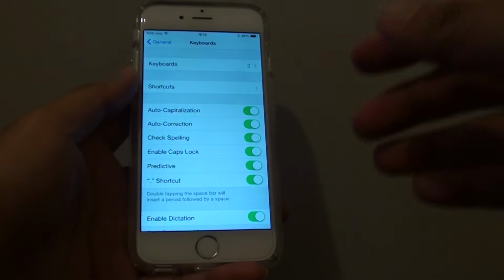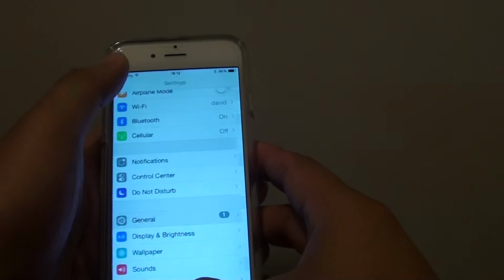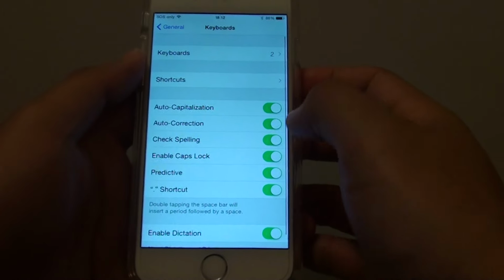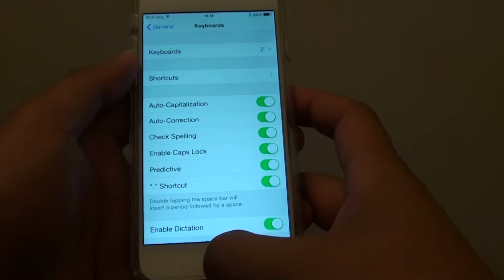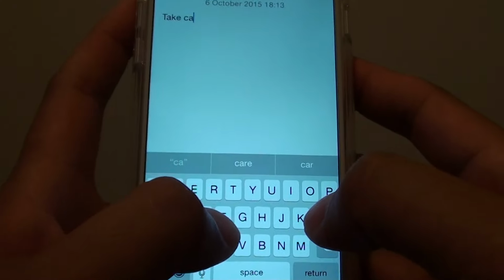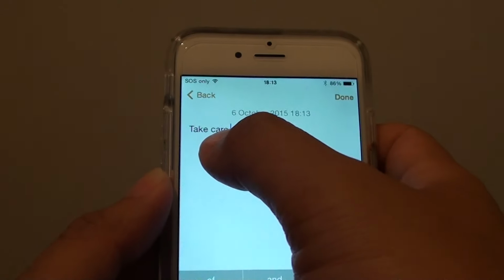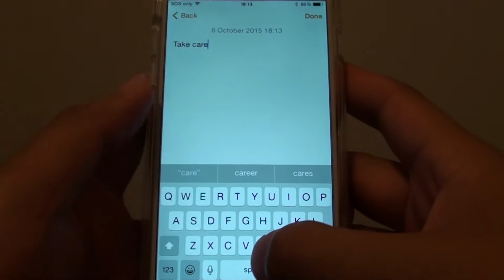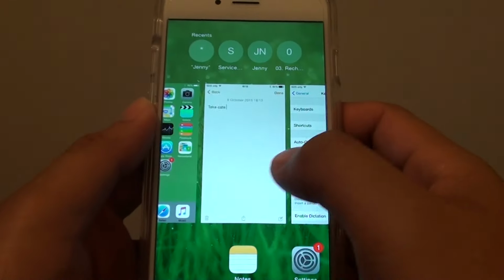iPhone 6: How to Enable / Disable Auto-Correction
Learn how you can enable or disable Auto-Correction on the iPhone 6.